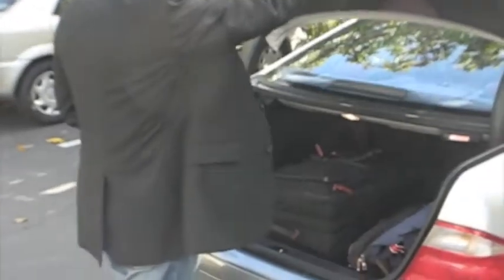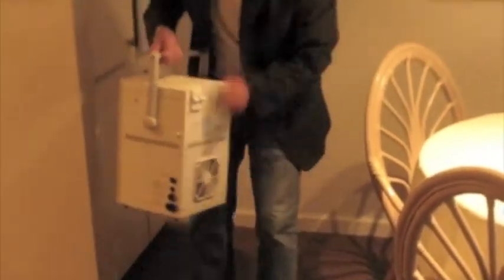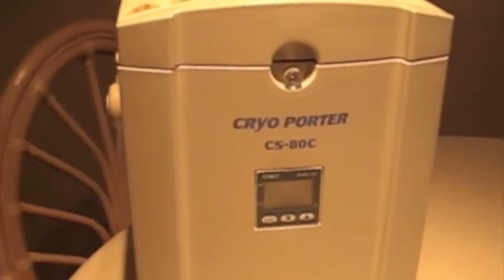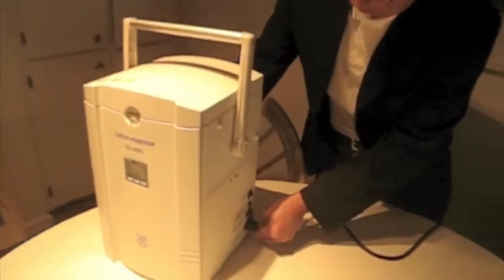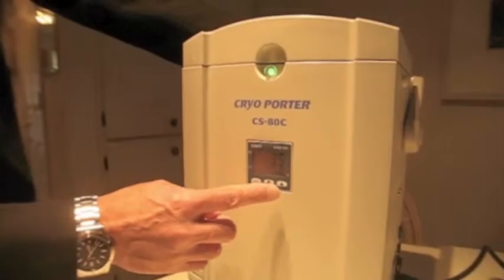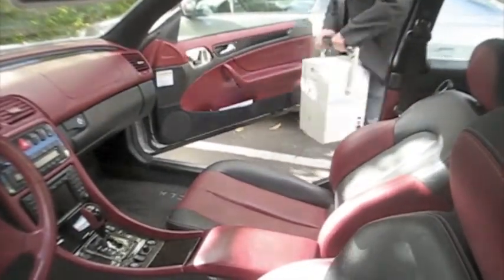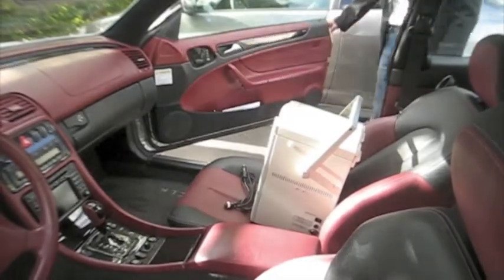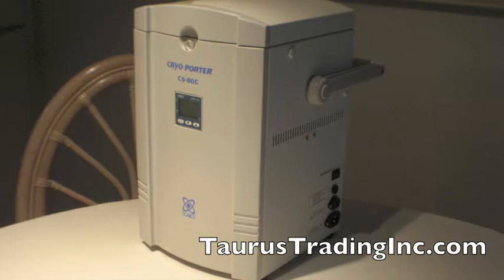Cryo Porter Portable Lab Freezer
The Cryo Porter is a portable cryogenic lab freezer designed to make moving specimens more convenient and sustainable. It runs off of a 120V wall outlet or 12V DC car adapter and can reach -80C within two hours. The CryoPorter is safer and more environmentally sustainable than dry ice or liquid nitrogen and is able to maintain set temperatures indefinitely.

Additional options include a battery pack add on and custom configured aluminum block inserts for specimens. The unit has a replaceable fuse and built in handle, it weighs just 22lbs and is easily movable by a single person. In addition to transporting specimens, it also works well in lab environments by promoting personal ownership for researchers.